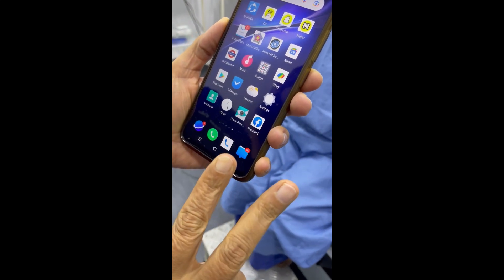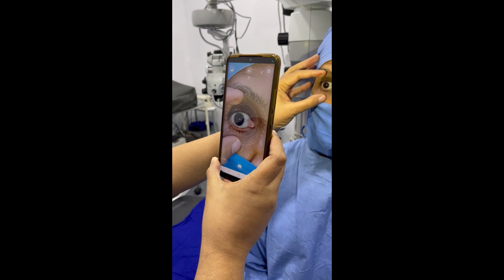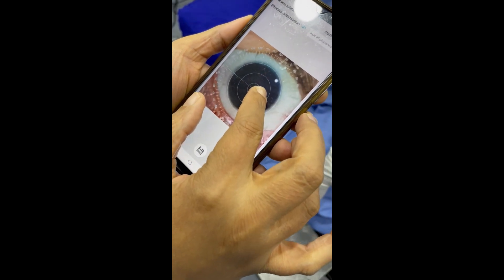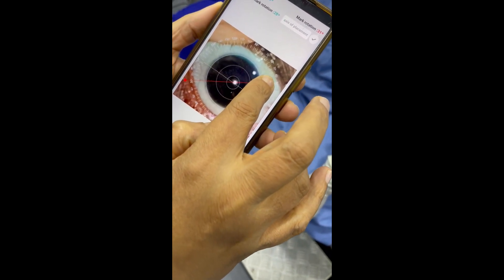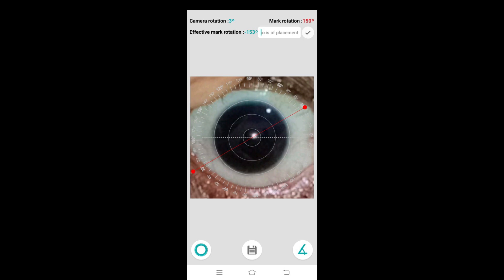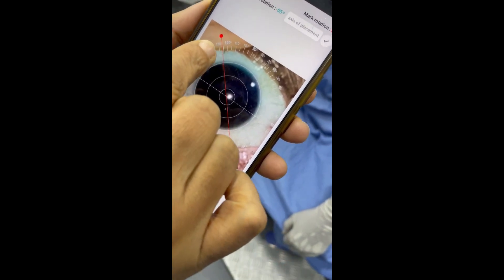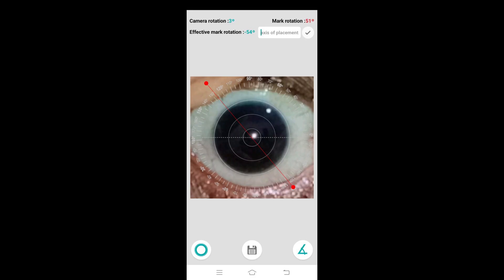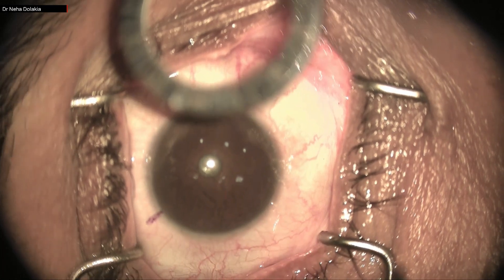i toric without marking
An excellent app by dr saurabh patwardhan. This is a video demonstrating how to use it. When if the phone gets tilted a bit to the right or left, it doesn't matter but try to keep it parallel to the face. The angular gyroscope will adjust itself and is responsible for autorotation. Here the is no paracaine, no speculum, no marking required, quite like the varion mappping the blood vessels to mark the degrees. One can use the same principle with marks anywhere on the limbus